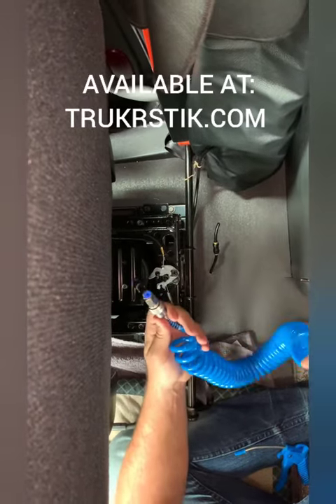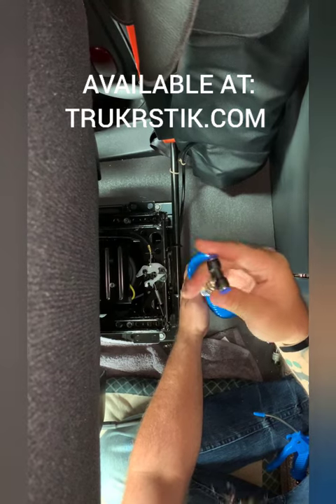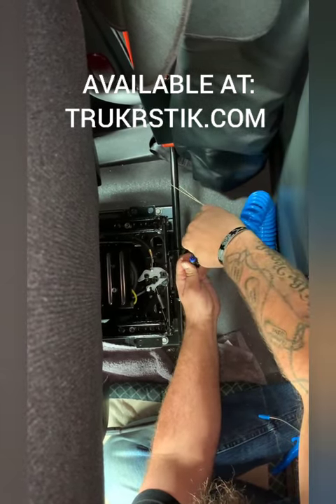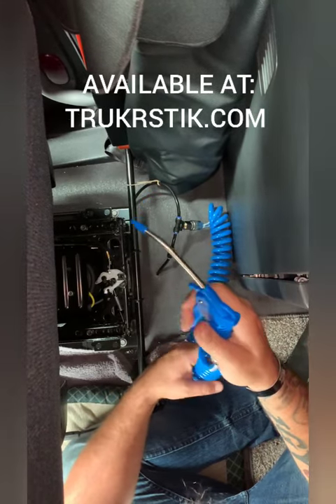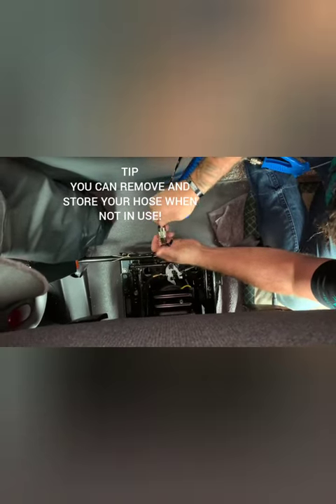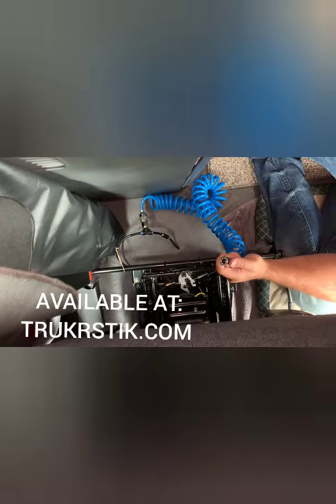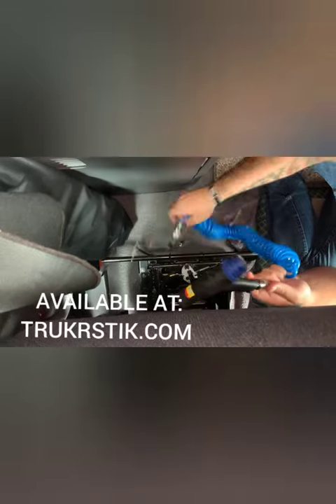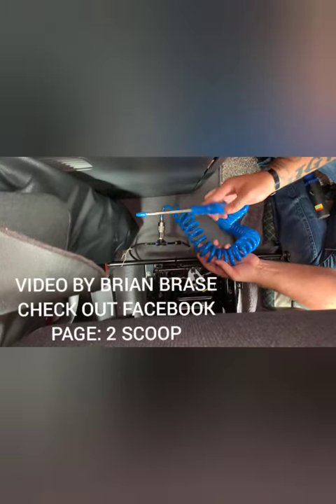Truck Air Seat Blow Gun Kit by Trukr Stik Installation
AVAILABLE AT: TRUKRSTIK.COM
👍Simple push to connect installation in seconds!
👍Quick Connects at every junction. Now you can remove and store the hose instead of having it permanently mounted on the floor.
👍16 Foot Hose. Durable and flexible for long reach!
SHOUT OUT TO BRIAN BRASE FOR THE VIDEO.
Check out his Facebook Page: 2 scoop